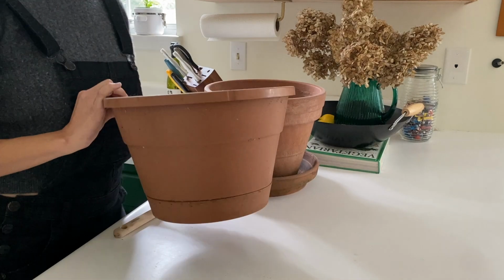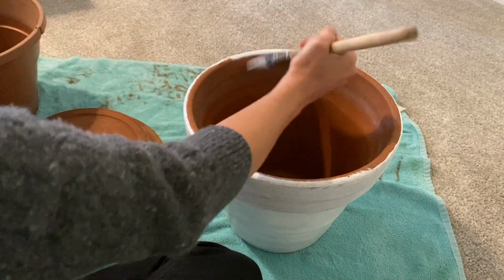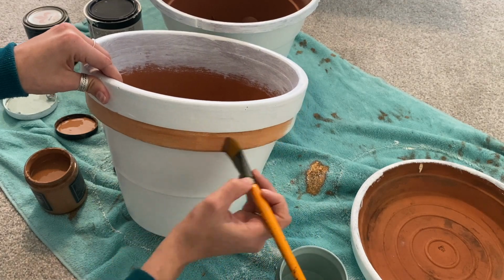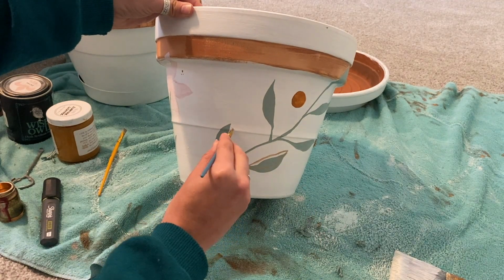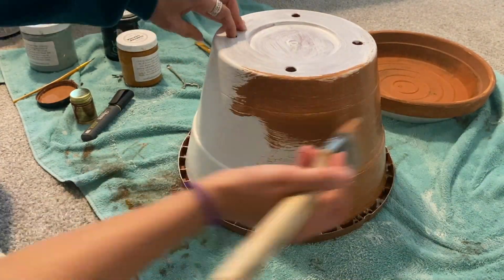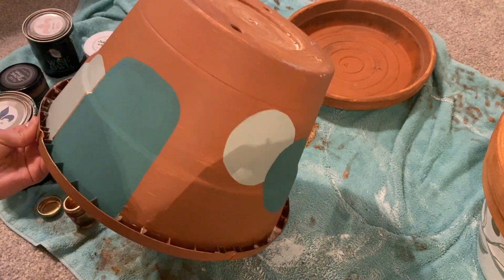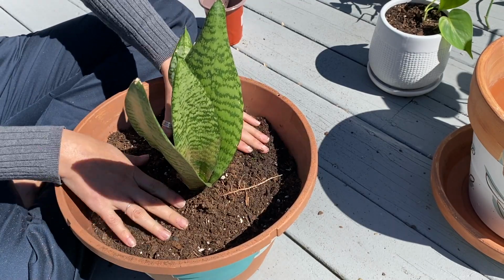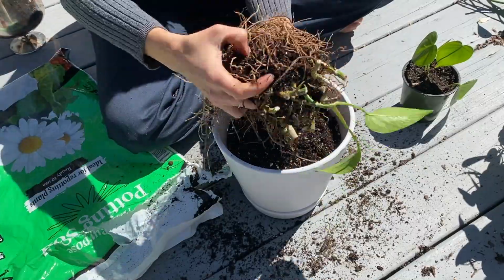Making Over These Thrifted Pots For My Home! | Episode 41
Hey Guys!
Welcome Back to another episode of Missflips! In todays episode, I'm going to show you guys how I took these thrifted pots and gave them new life so they could add a pop of color in our home! As you know, I am heavy into the environment and saving things from landfills. House hold items are just another thing to add to the list of endless possible landfill saves that you can implement into your own home!! So make sure to try this out before throwing your old pots that no longer fit your decor!

I will also be sharing some invaluable watering tips for your plants in this video so make sure to watch all the way through to the end!

MissFlips

CHAPTERS:
0:00 - Pot Inspection
0:26 - Cleaning
0:48 - Sterilizing
1:54 - Let's Talk Environment!
3:35 - Painting Clay Pot Base Coat
4:27 - Painting Designs
5:00 - Benefit of Eco Friendly Paint
8:28 - The Wrath of the Flower
8:58 - Gold Detailing
10:46 - Subscribe!
11:48 - Plastic Pot Base Coat
11:57 - Design
12:00 - Why I Love WiseOwl Paint
14:05 - Gold Detailing
15:26 - Let's Repot Some Plants!
17:13 - How to Properly Water Plants
20:29 - The Big Reveal
21:08 - Outro

Personal IG: @ms.godinez

MATERIALS:

Paint:
Wise Owl in the color Nessie:
Melange in the color Free Spirit and Mojave Brown